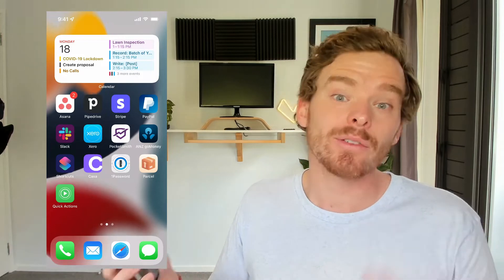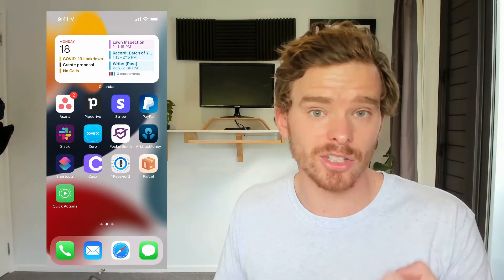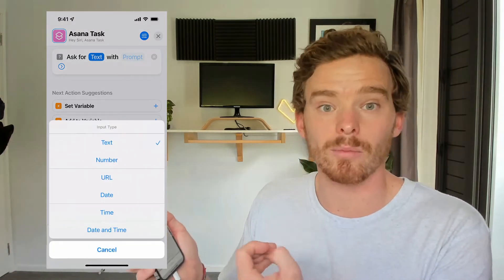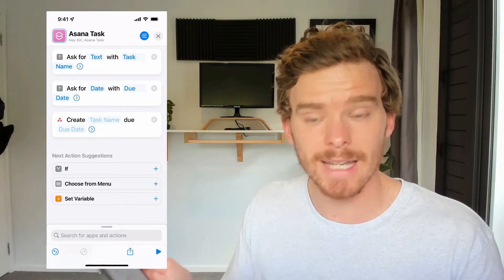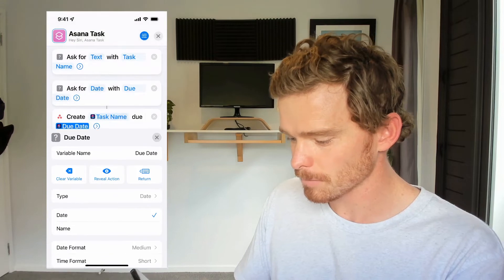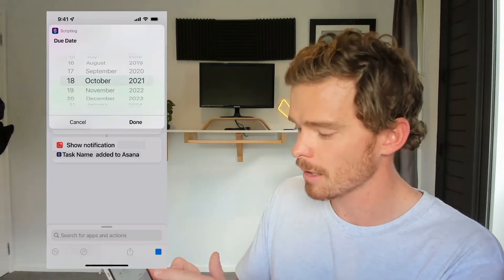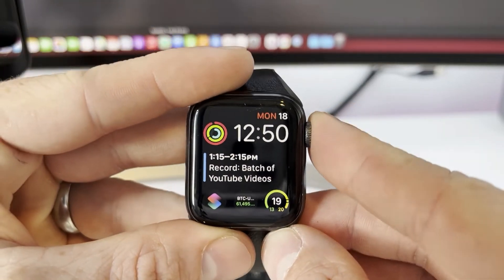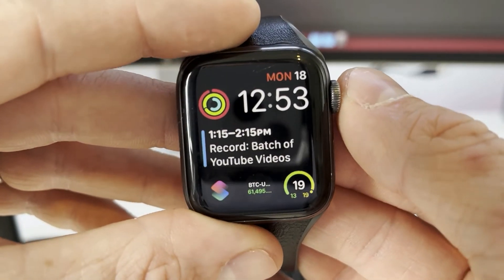How to create an Asana task from the Apple Watch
If you're an iPhone and Apple Watch user, did you know you can create a task in Asana from your wrist? While this isn't something I do a lot (most of the time I use Asana on the web or using the iOs app) it is pretty handy if you're not near your phone and you quickly need to get an idea out of your head and into Asana.

This is done using the Shortcuts app on iOS. In this video, I show you how to set up a simple shortcut to create Asana tasks from your watch. Or, if you're not interested in how it works, you can simply download the Shortcut